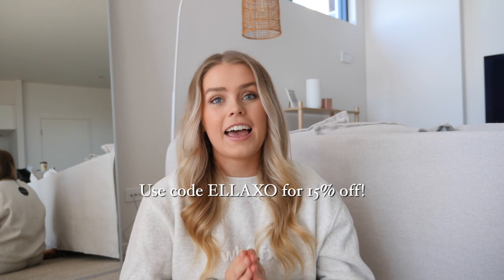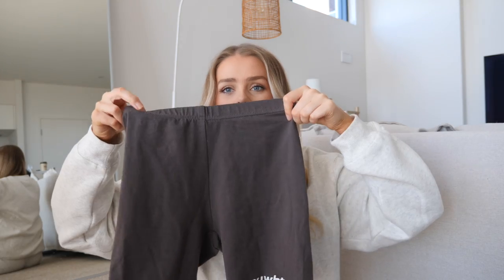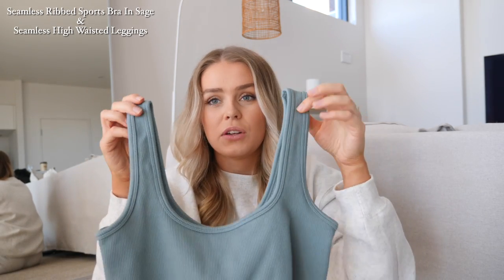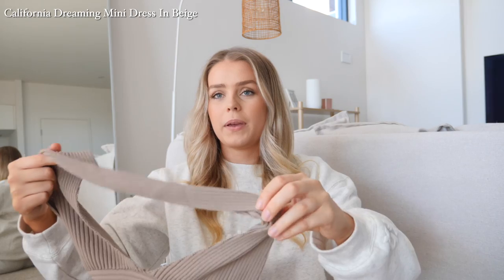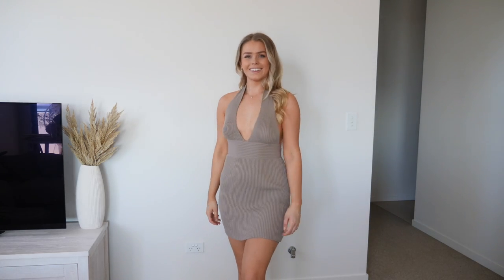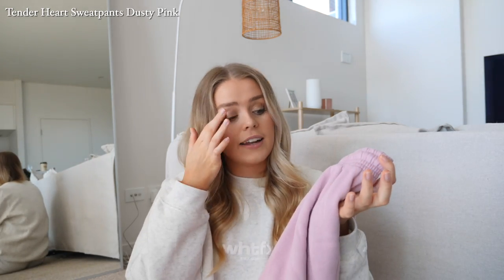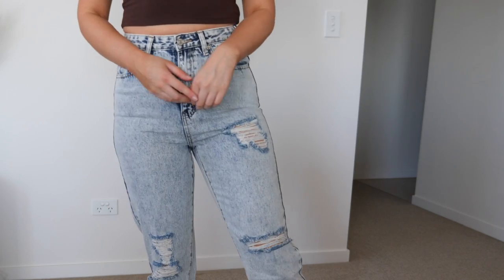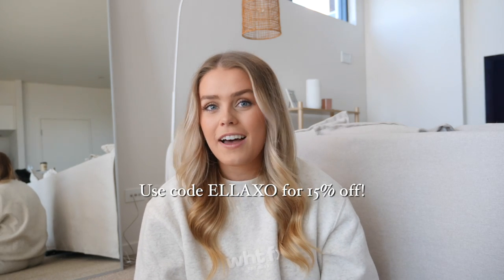HUGE Try-On Clothing Haul! Ft. White Fox Boutique + Discount Code 🤩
Hey everyone! Today's video is a Huge White Fox Boutique Clothing Haul! Enjoy ❤️
Discount Code: ELLAXO

MAILING ADDRESS:
Sutherland
NSW
Australia
1499

FAQ:
What equipment do you use to film your videos:
Vlogging Camera (Canon G7x Mark ii)
Camera for sit down videos (Panasonic GH5)
Microphone (Rhode Video Micro)

How old are you? Where are you from?
I'm 23 years old and I live in Sydney Australia. I grew up in England and lived there until I was 9, so if you notice a slight accent, that’s why.